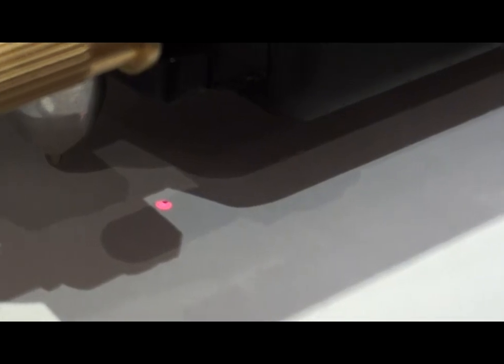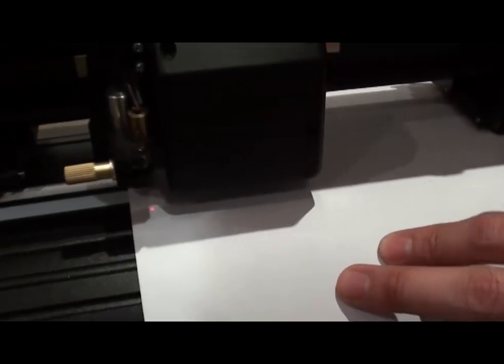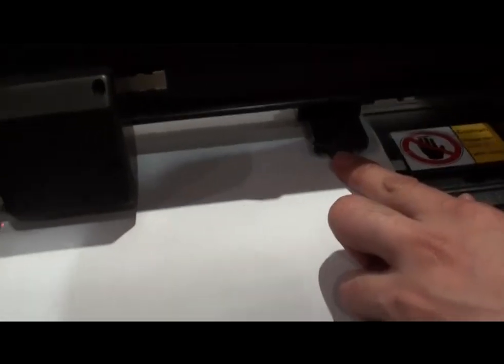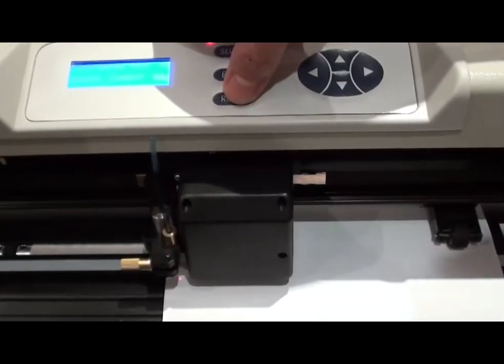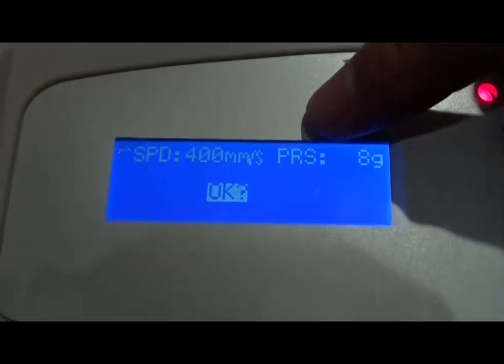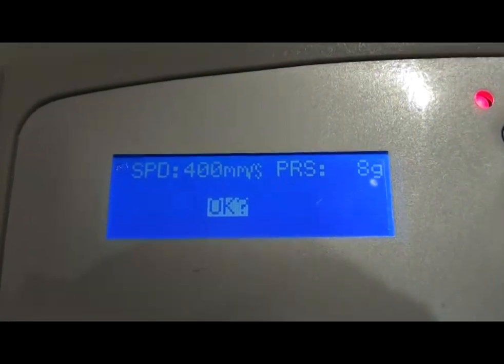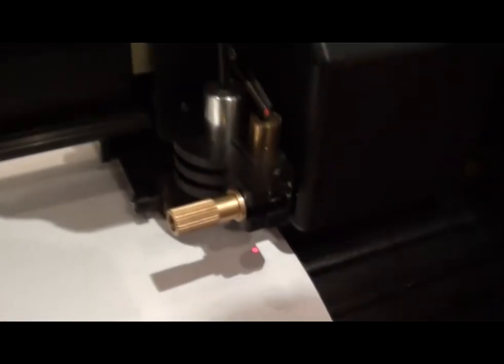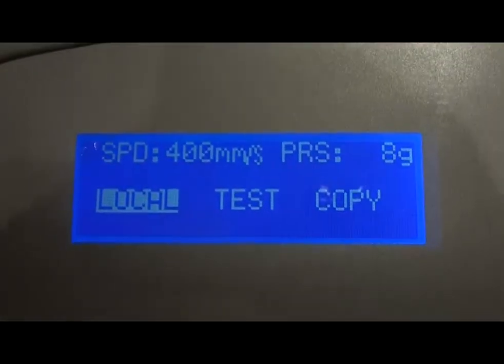HOW TO SET UP SC OPTICAL EYE FOR CONTOUR CUTTING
This video demonstartes how to set up SC optical eye for Contour cutting.